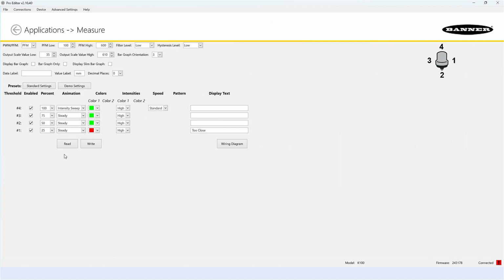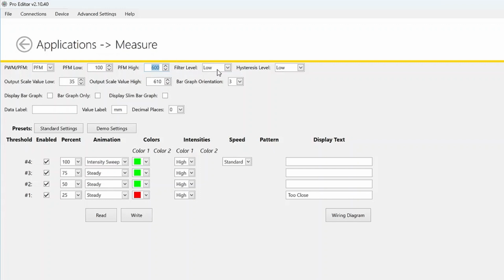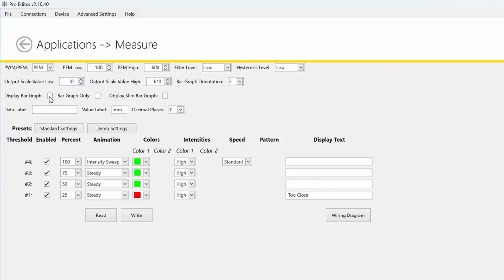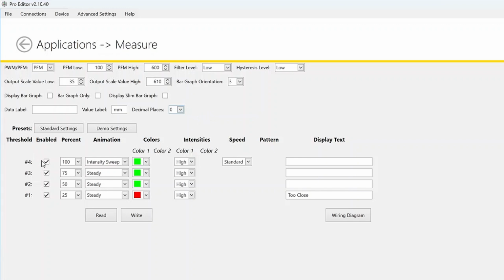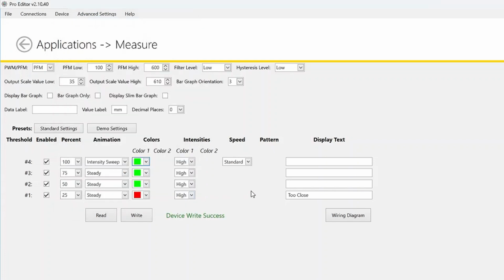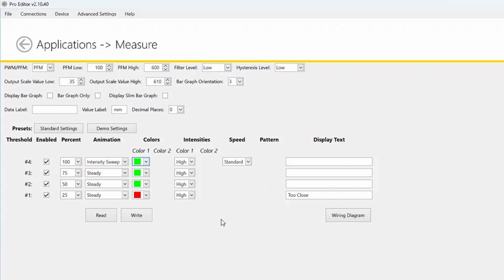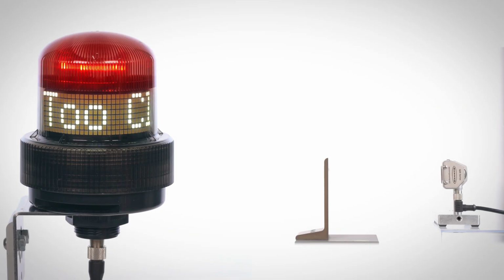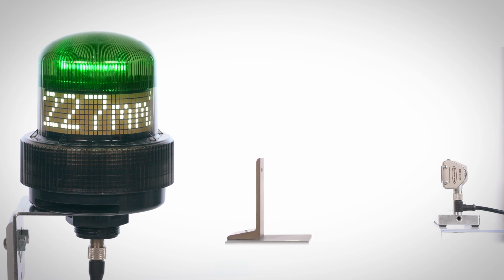K100 Programmable Display Beacon How-To Program in Measure Mode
In this video, learn how to program Banner's K100 Programmable Display Beacon in Measure Mode